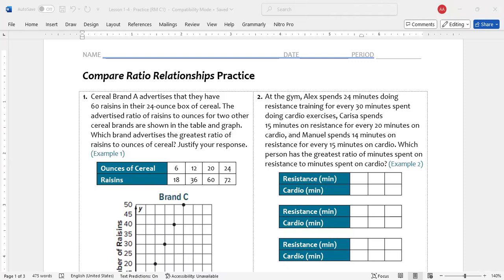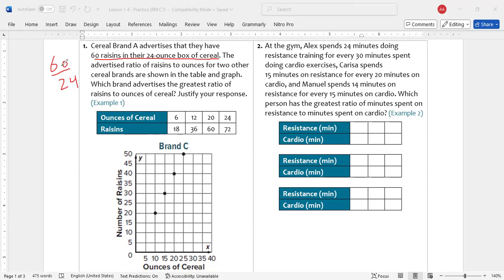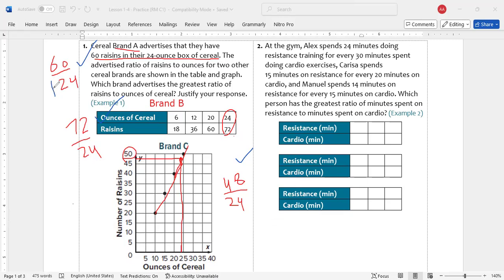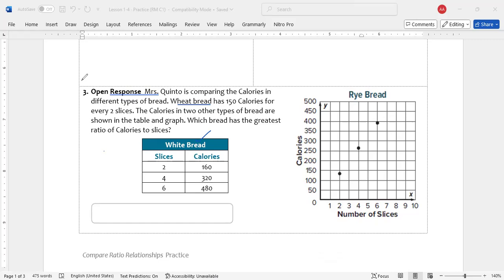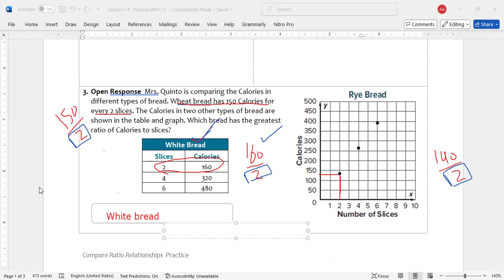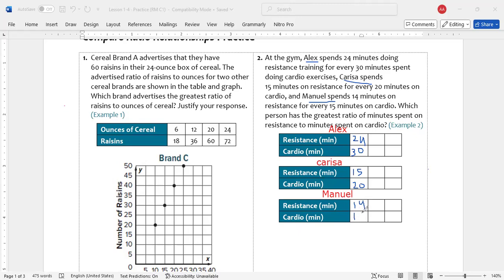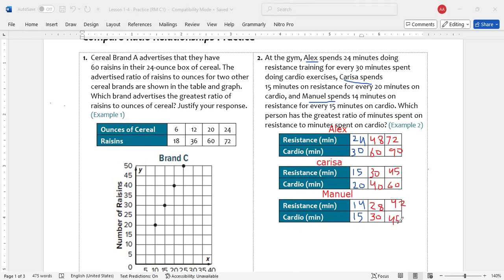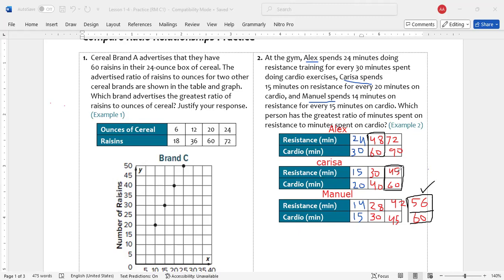Grade 6 Math Lesson 1.4 – Compare Ratio Relationships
Master Grade 6 Math Lesson 1.4: Compare Ratio Relationships in this easy-to-follow video tutorial. Learn how to compare ratios, find equivalent ratios, and use tables, fractions, and graphs to understand ratio relationships step by step.

This video is perfect for Grade 6 students, teachers, and parents who want clear explanations of:

Comparing two ratios

Equivalent ratios and proportions

Word problems with ratios

Real-life examples of ratio comparisons

By the end of this lesson, you will be confident in solving ratio comparison problems and applying them to everyday situations.

👉 Watch the full Grade 6 math lesson series on ratios and proportions for more practice!